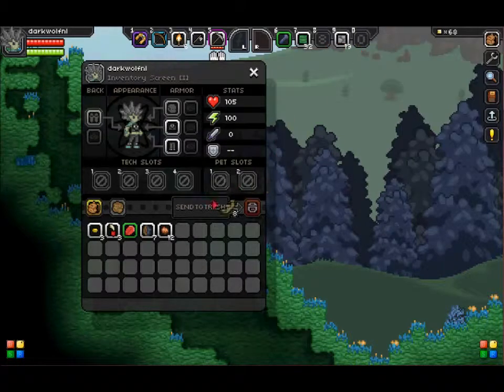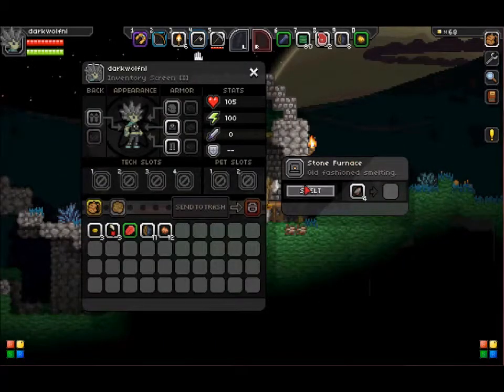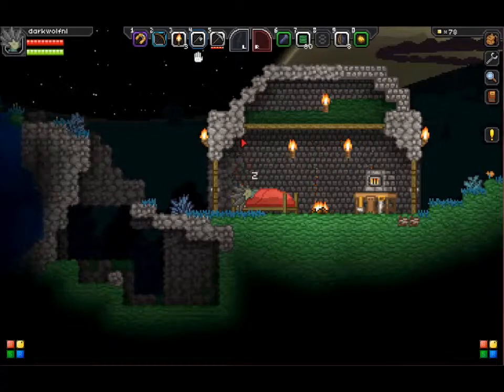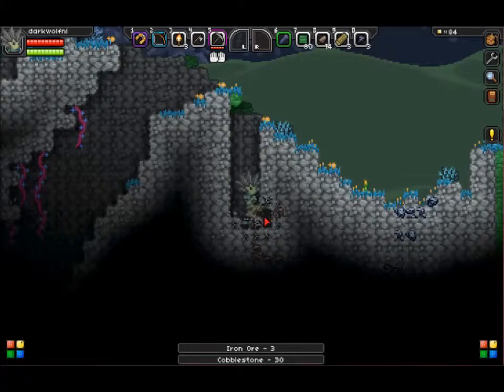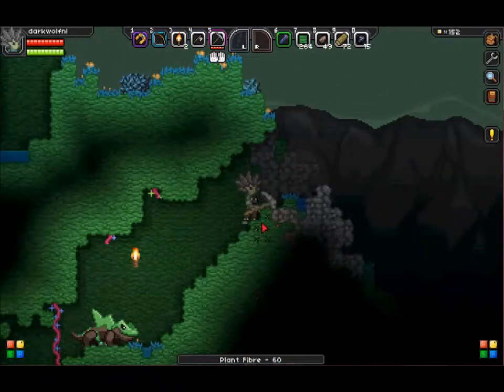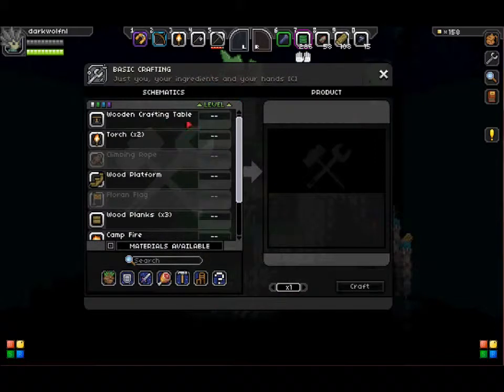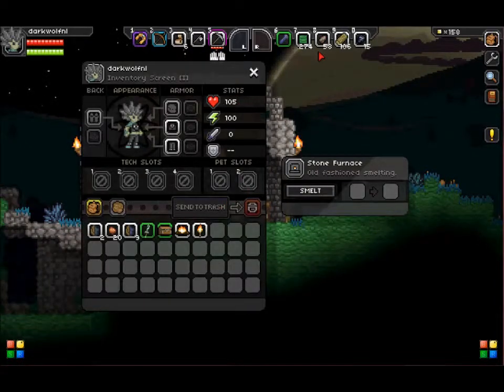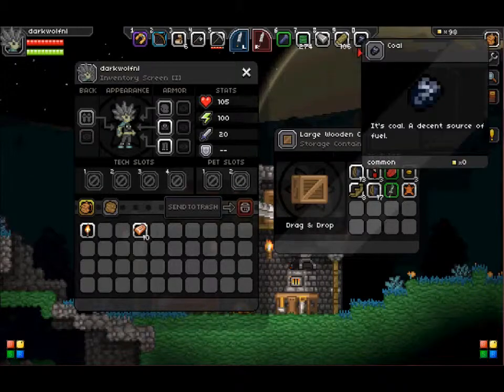starbound lets play #2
the seconde episode of my starbound lets play.